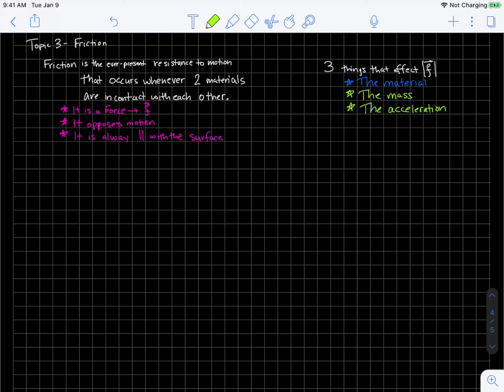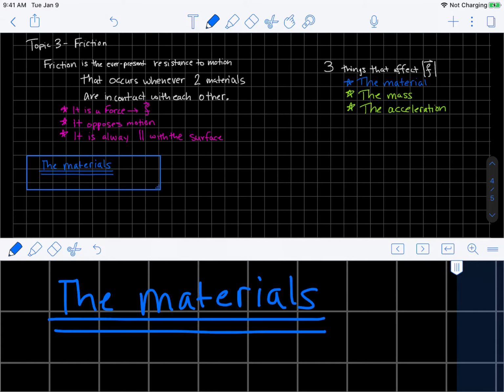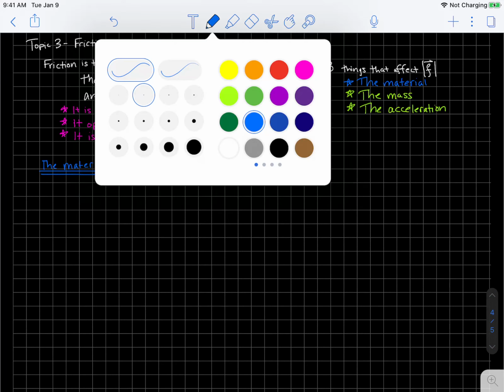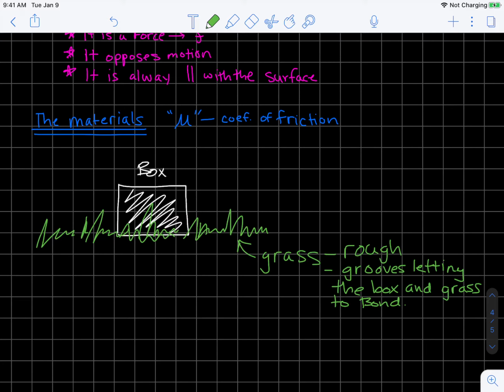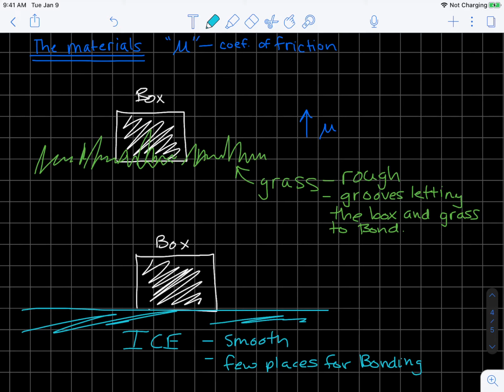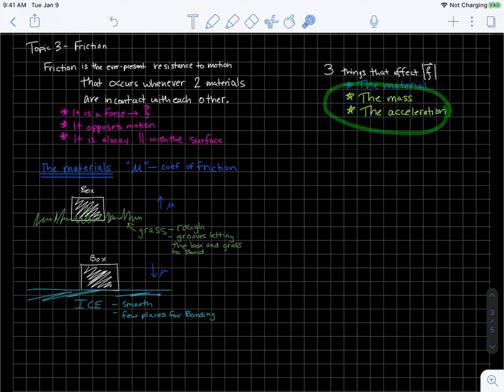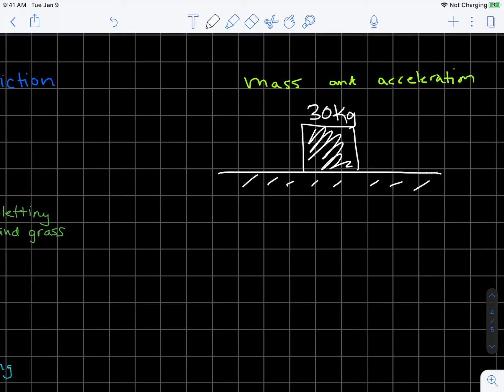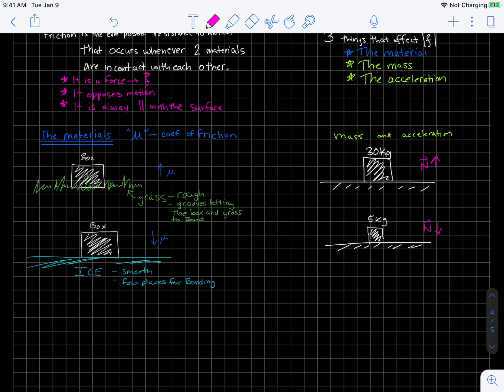Forces-Topic 3-Friction Part 1